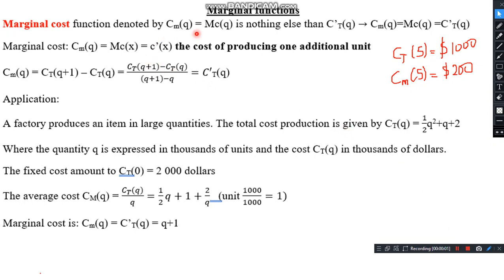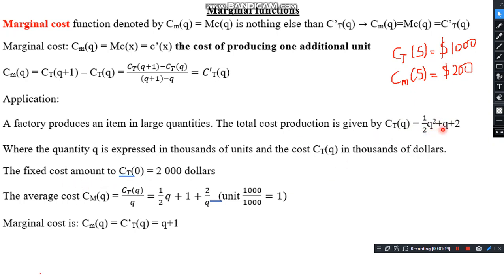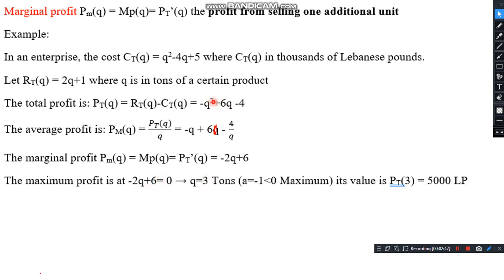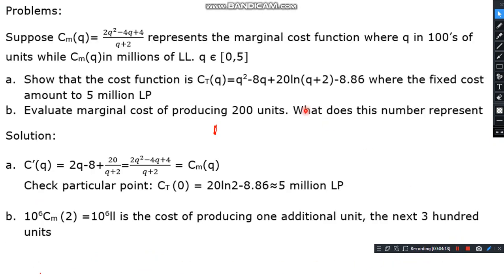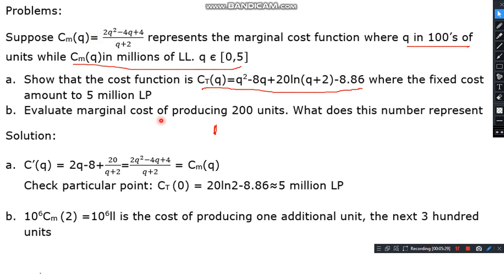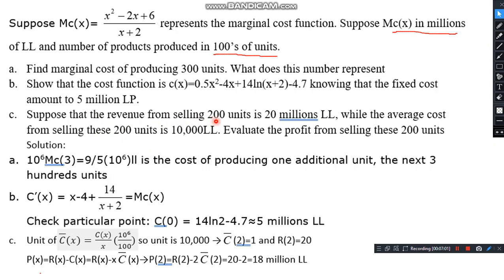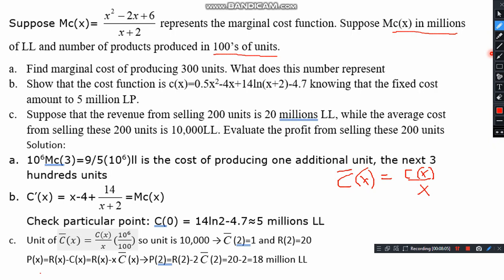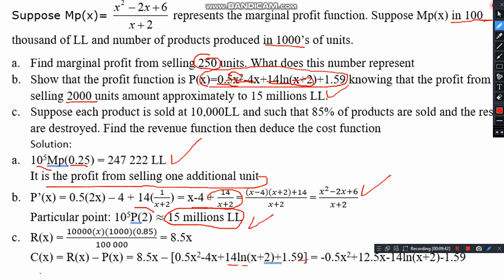Sec 3 SE Video 6 Marginal cost, profit, and revenue